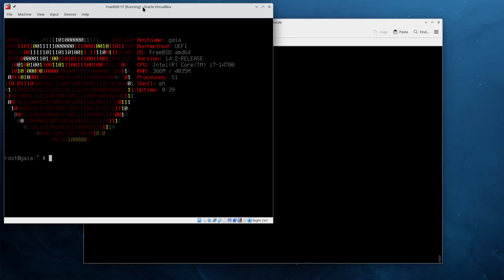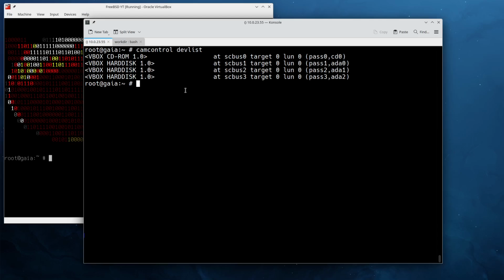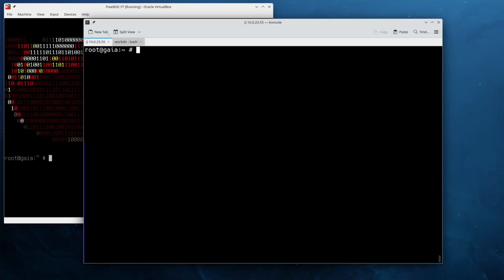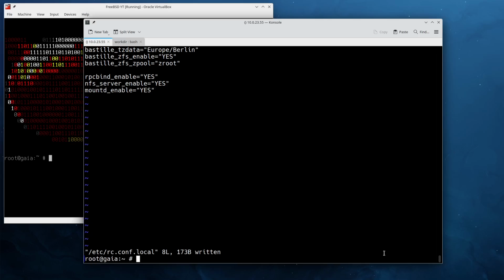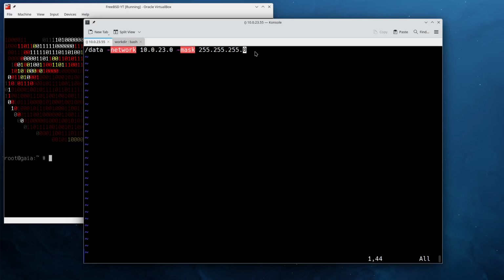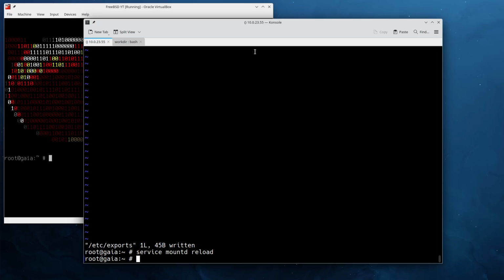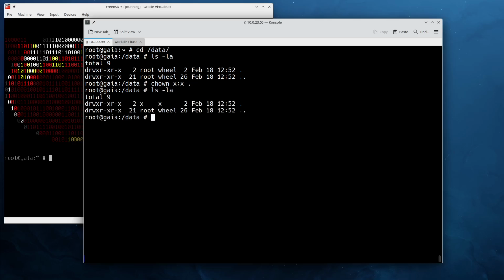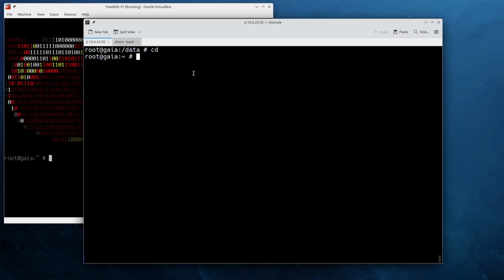Setting up a ZFS mirror and NFS share on FreeBSD NAS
A quick litte howto on setting up a ZFS Mirror and NFS for sharing files.
Basically a simple little NAS setup on FreeBSD.